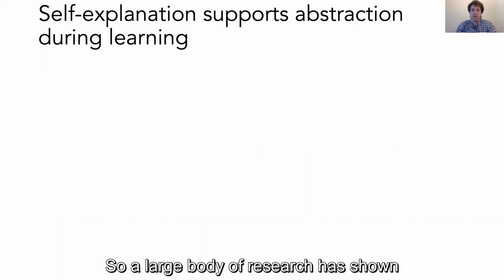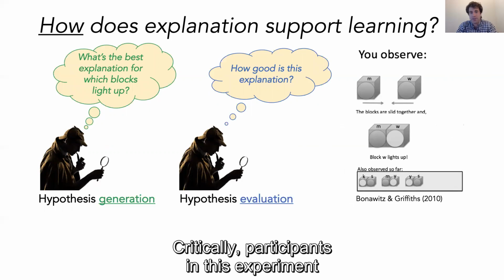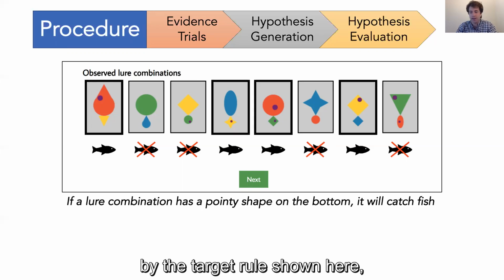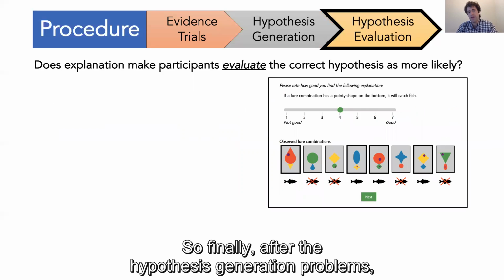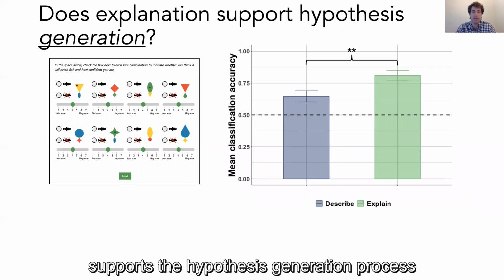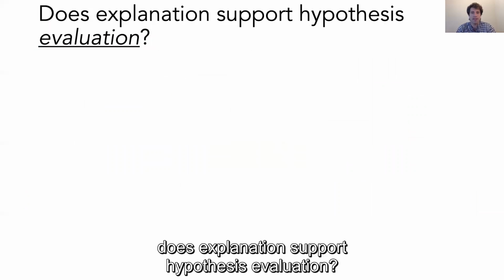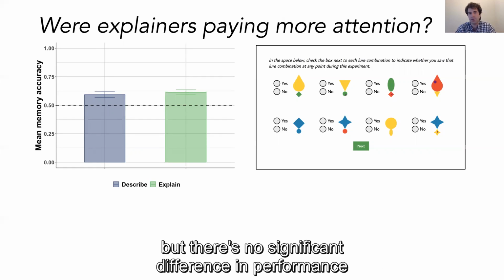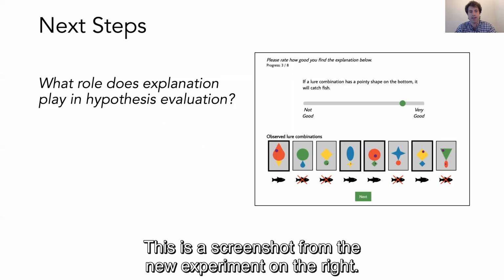2041: Explanation Supports Hypothesis Generation in Learning - Erik Brockbank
Human Learning- A large body of research has shown that engaging in explanation improves learning across a range of tasks. The act of explaining has been proposed to draw attention and cognitive resources toward evidence that will support a good explanation—information that is broad, abstract, and consistent with prior knowledge—which in turn aids discovery and generalization. However, it remains unclear whether explanation acts on the learning process via improved hypothesis generation, increasing the probability that the correct hypothesis is considered in the first place, or hypothesis evaluation, the appraisal of the correct hypothesis in light of evidence. In the present study, we address this question by separating the hypothesis generation and evaluation processes in a novel category learning task and quantifying the effect of explanation on each process independently. We find that explanation supports the generation of broad and abstract hypotheses but has less effect on the evaluation of hypotheses.